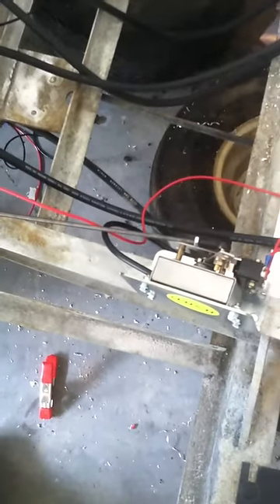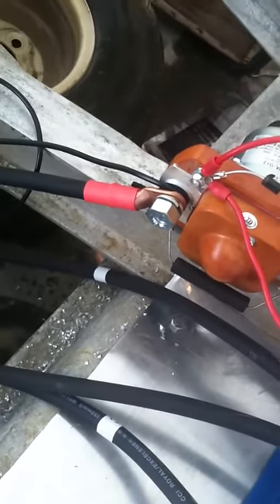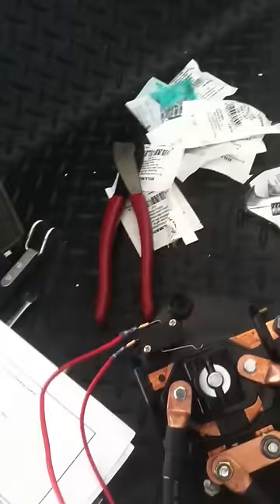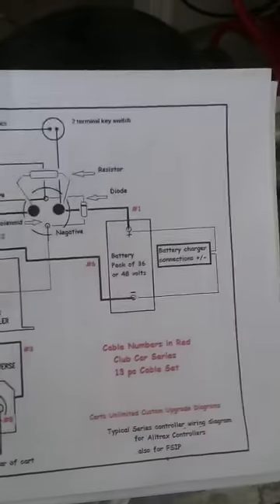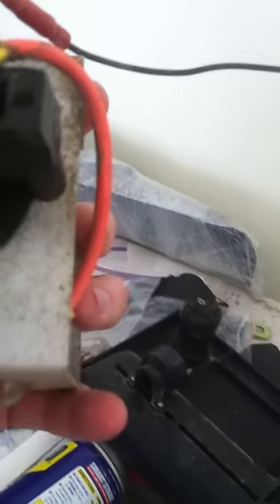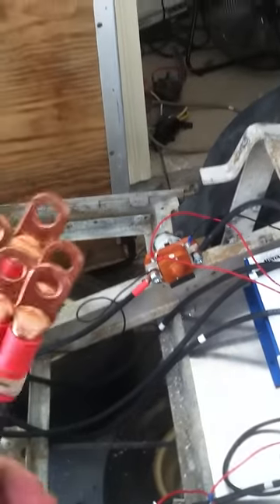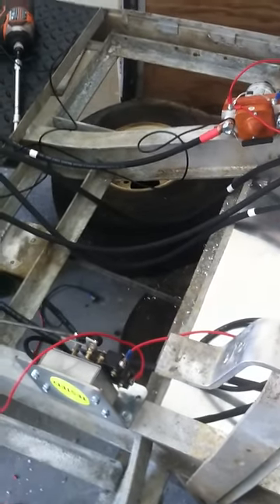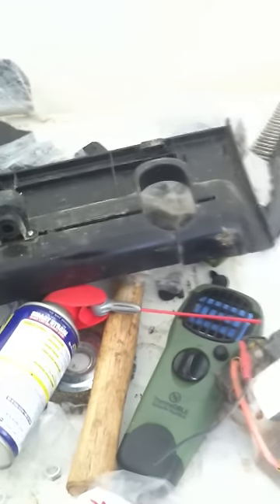Club Car Wiring Question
A video of a newly wired Club Car DS, so ScottyB can see what I've done and make sure I'm not gonna kill myself when batteries get here